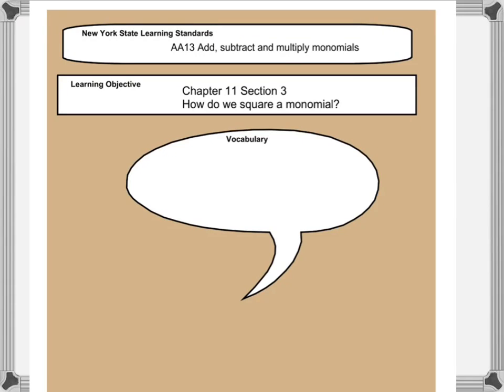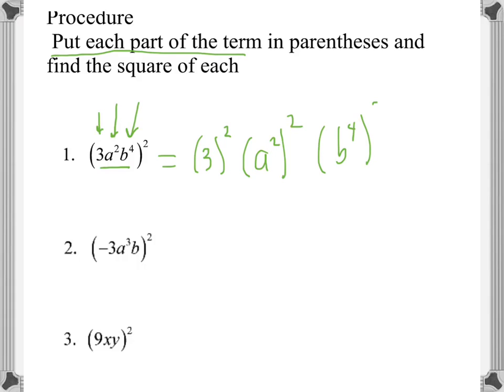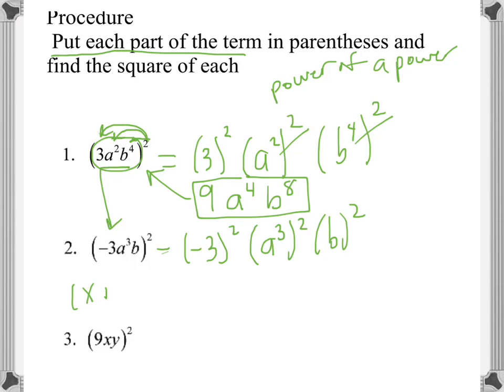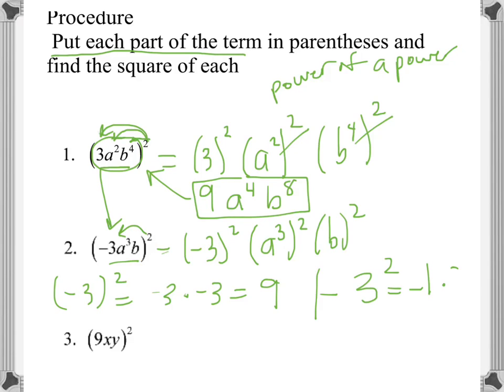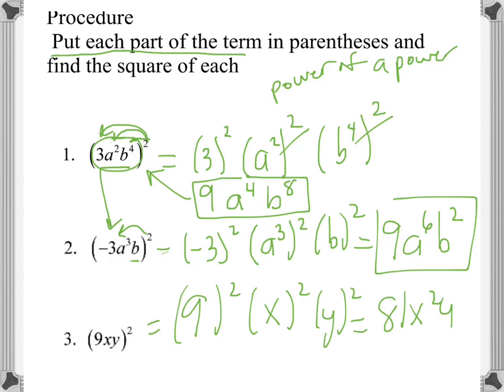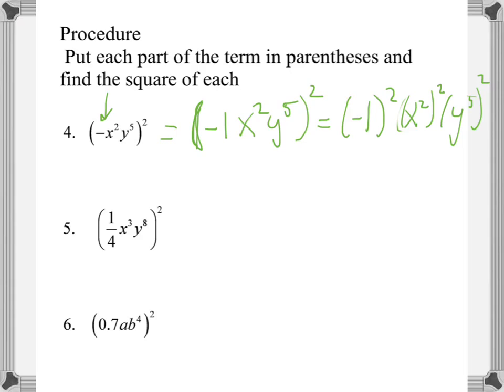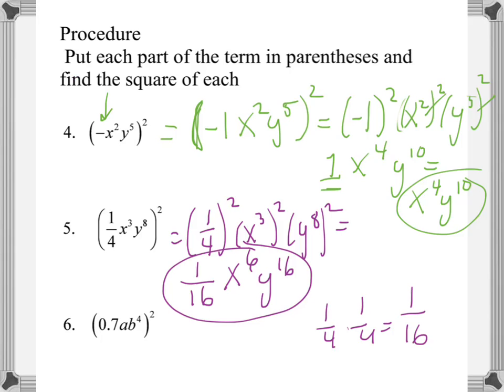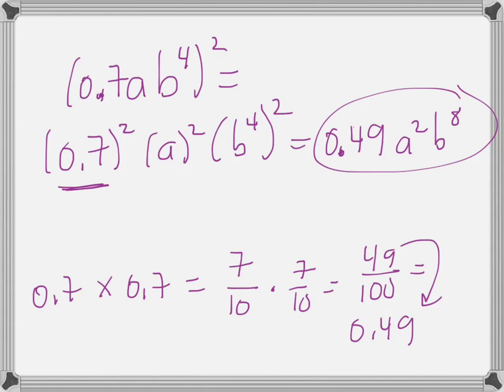Square a Monomial